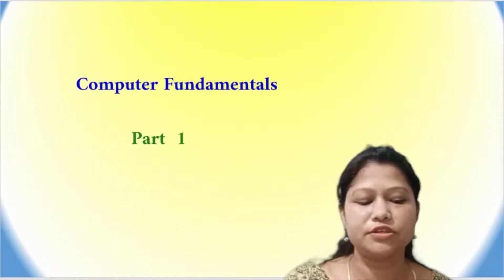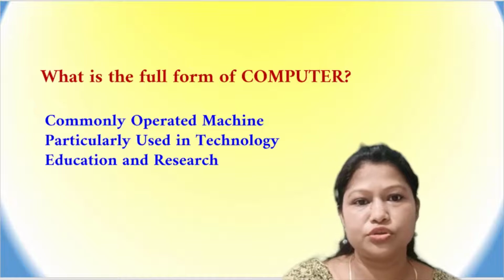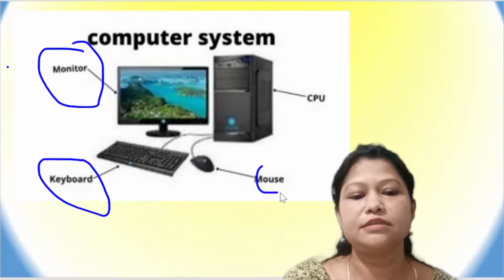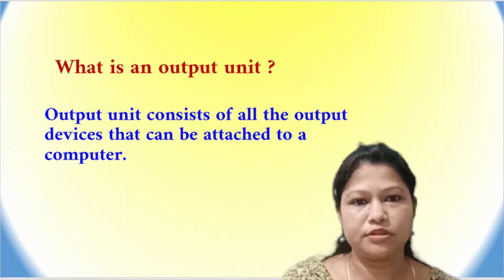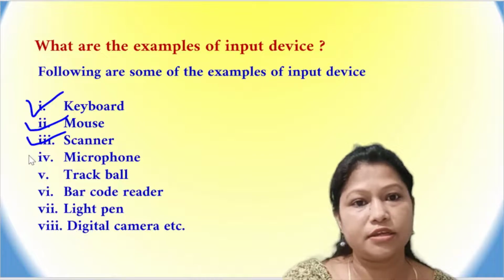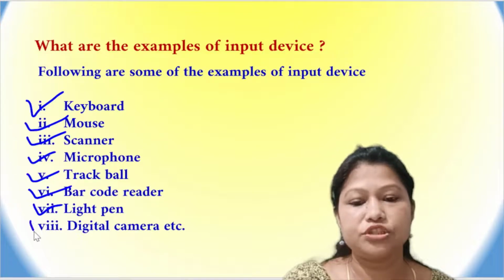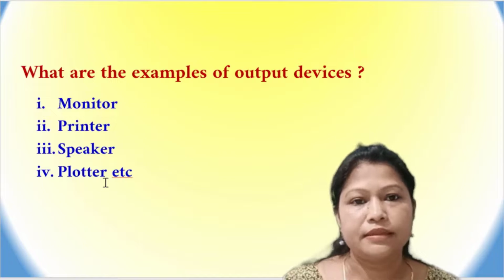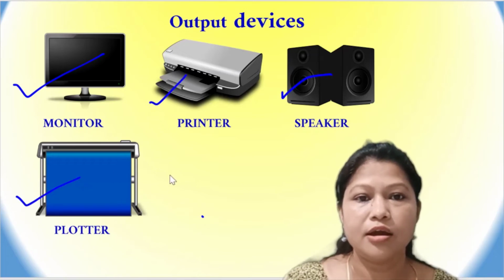computer basics tutorial in english | part 1| computer fundamentals in english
Hello viewers,

This is a part 1 video on computer basics series which will be very helpful  not only for general knowledge purpose but also for different competitive exams.

hope you will find the video useful for you.

If you want notes on computer fundamentals, computer history, computer generations , MS Windows, MCQs, Keyboard shortcuts and practicals
then visit the following site.

Here you will get notes in simple language.